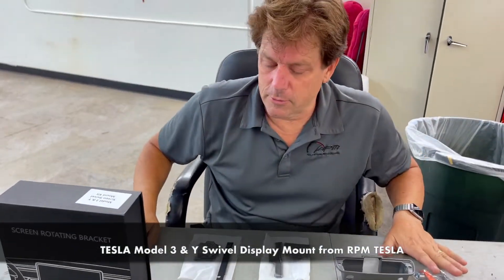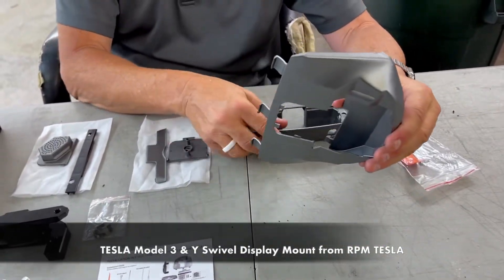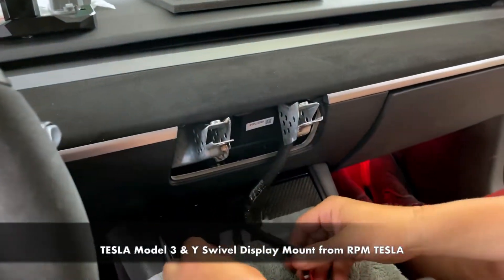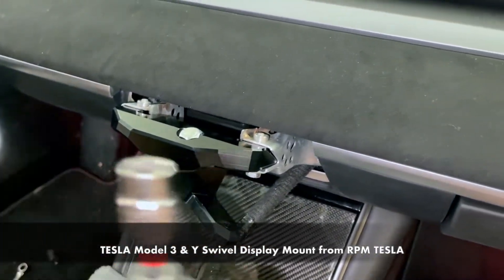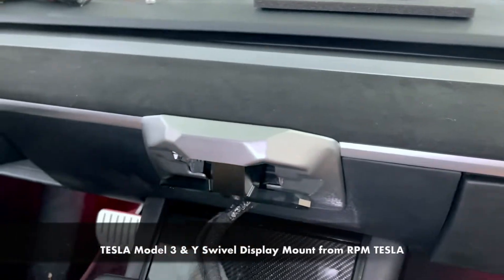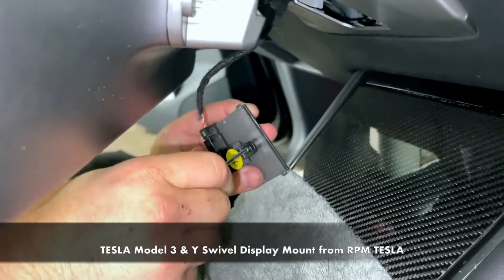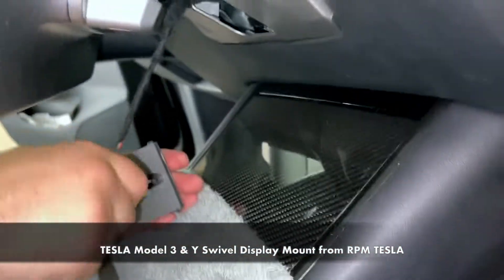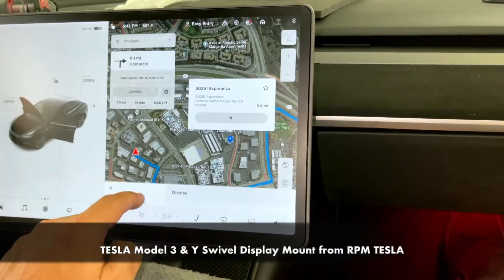TESLA Model 3 & Y Swivel Display Mount from RPM TESLA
Gen. 2 Version featuring an OEM Mounting Arm cover